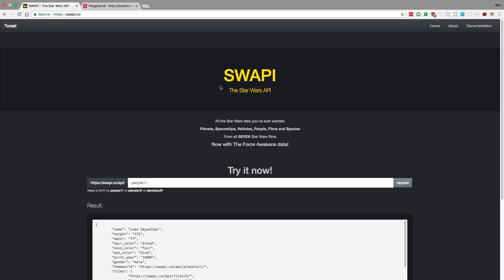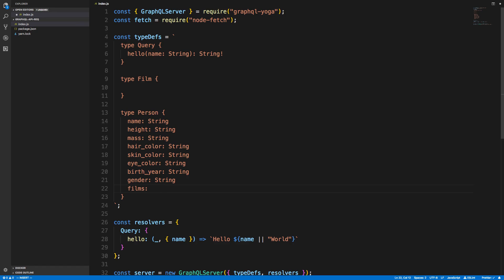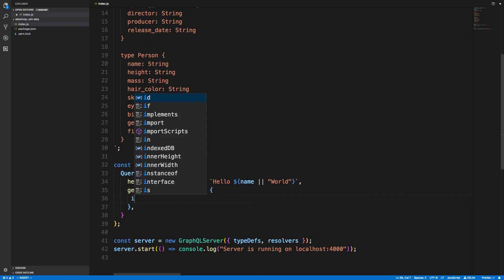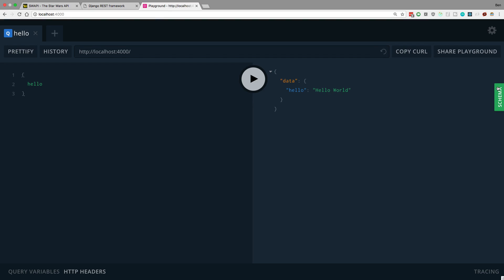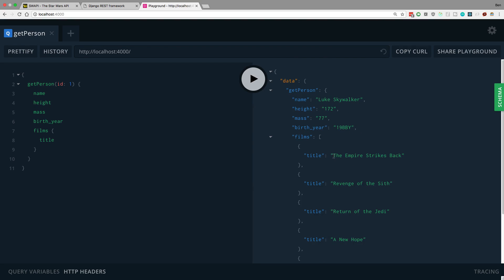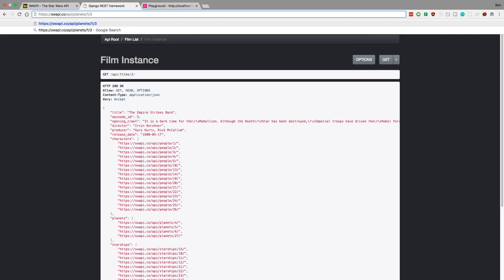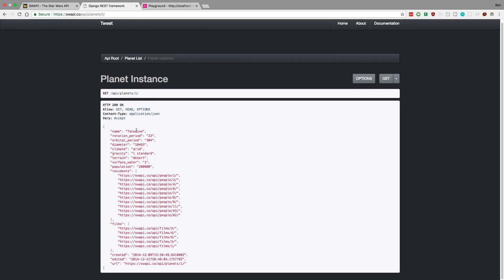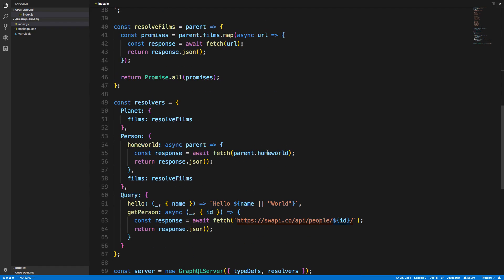Fetching data from an API in GraphQL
Learn how to fetch data from an API to fulfill GraphQL queries.